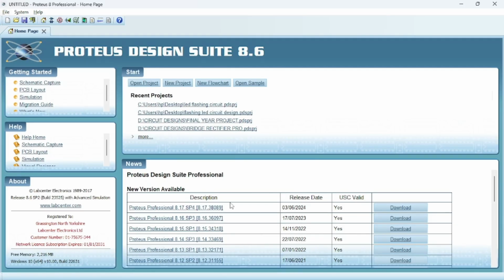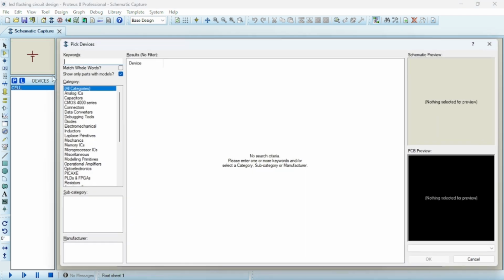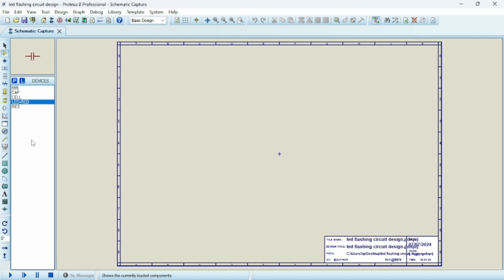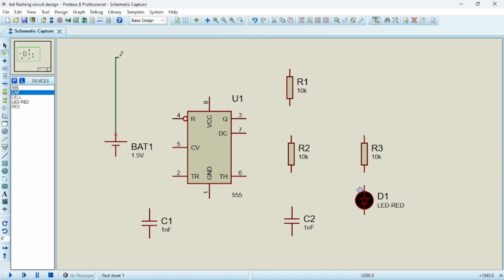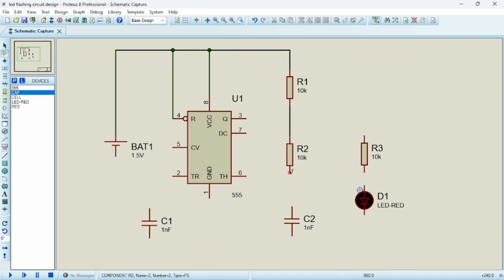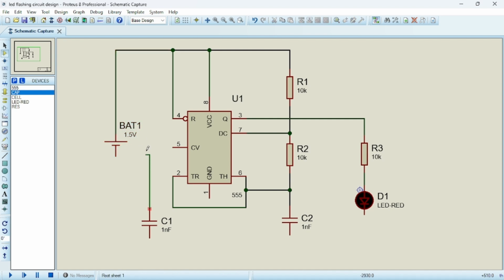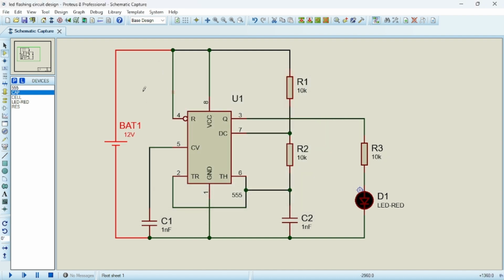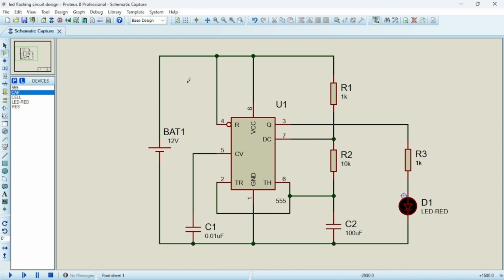how to design a flashing LED circuit using proteus software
Welcome to Ken John, your go-to channel for circuit design and electrical installation! 🎉 In this video, I'll show you how to design a flashing LED circuit using Proteus. Whether you're a beginner or looking to refresh your skills, this tutorial will guide you through each step